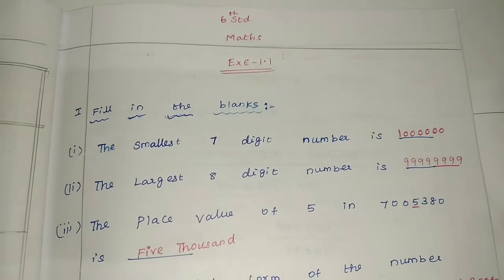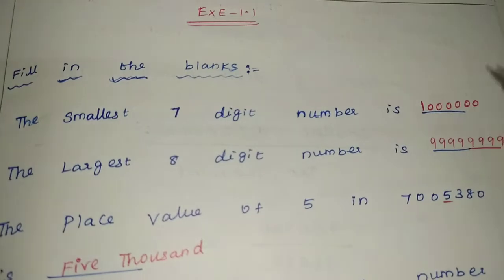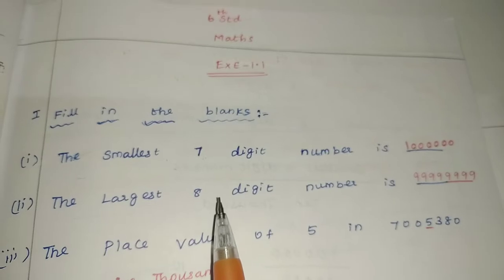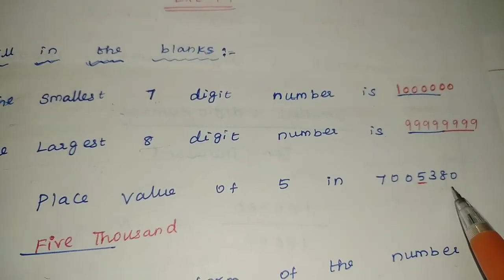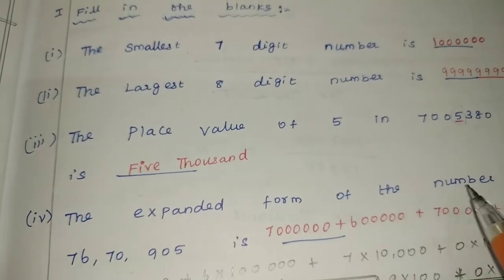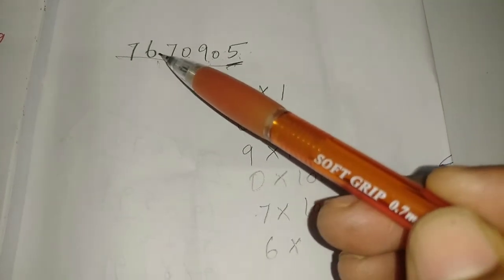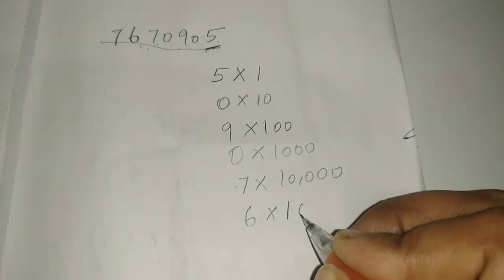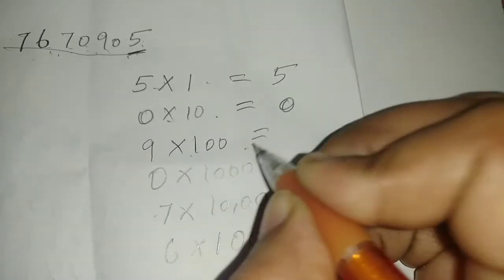6 std ,maths , Exercise -1.1 , 1 st roman, fill in the blanks.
6 std maths , Exercise -  1.1, 1 st roman , fill in the blanks .